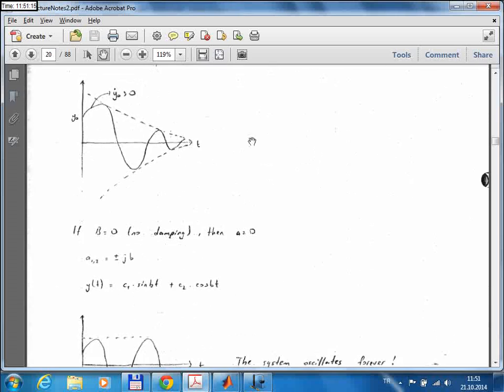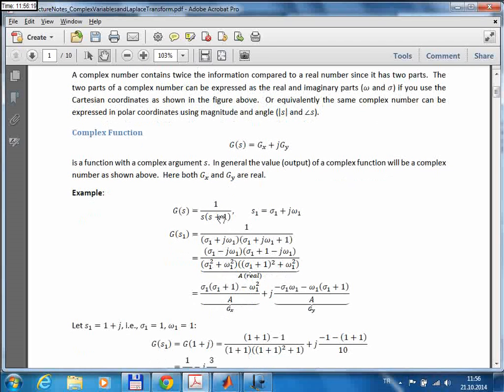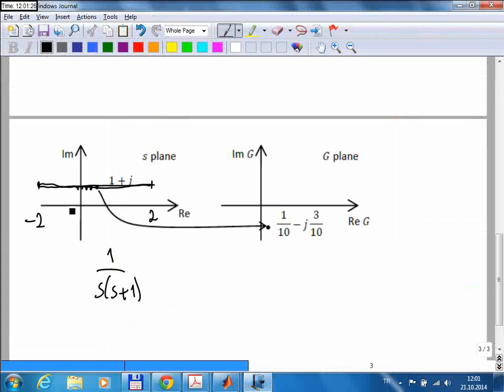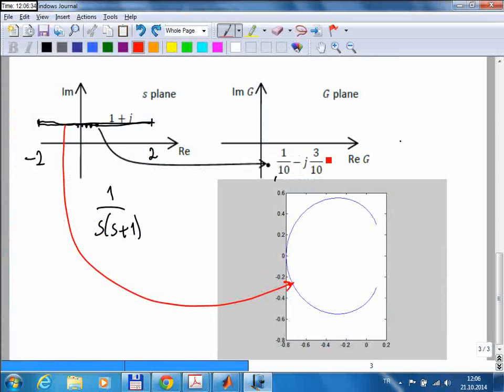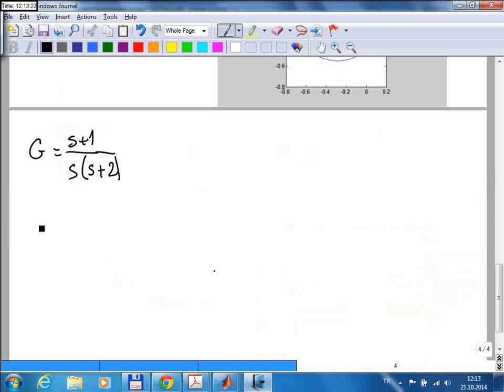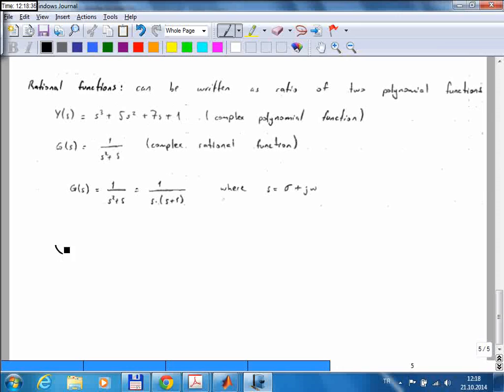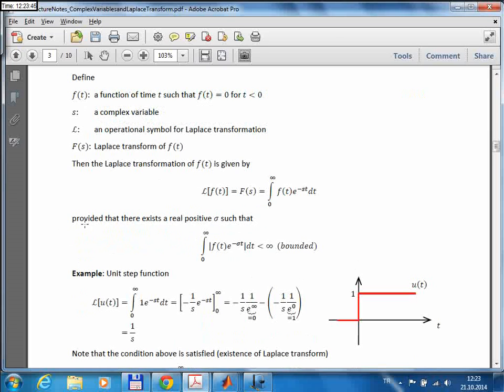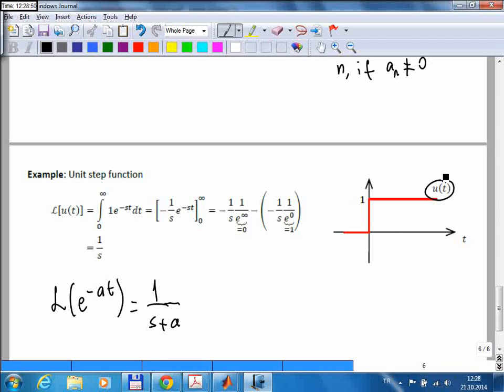AE383 Lecture 9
Lecture on October 21. I start talking about Laplace transformation, starting with a review of complex variables and functions.